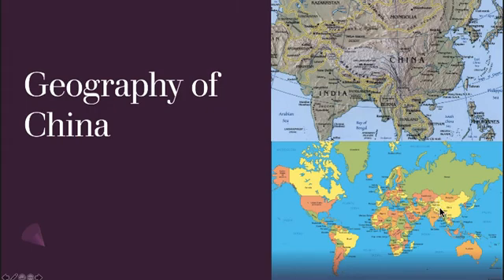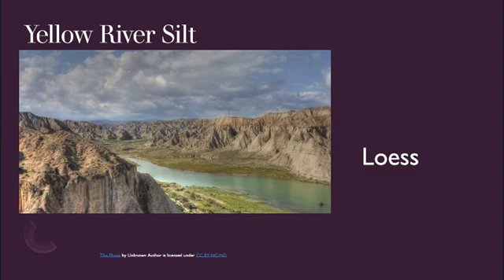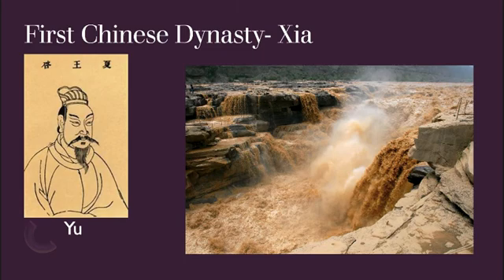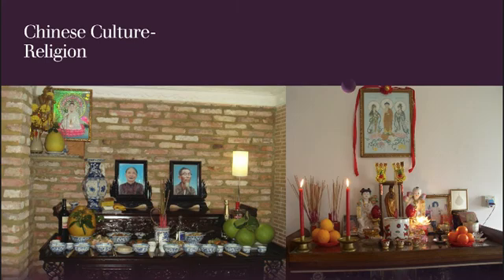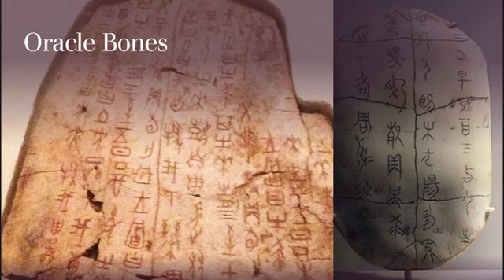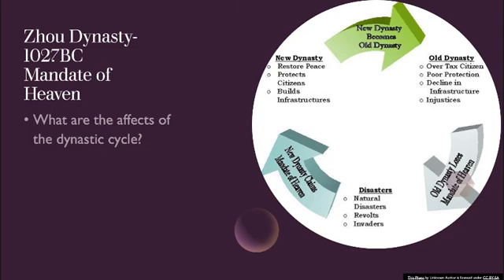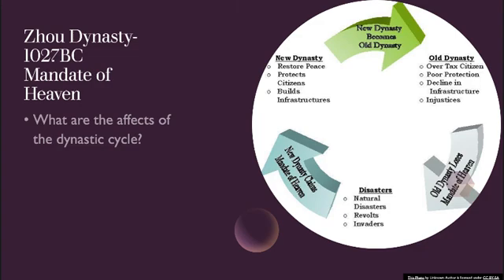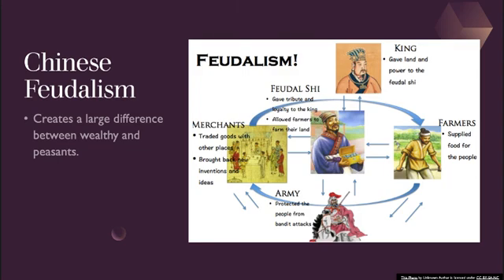World 10 8 20